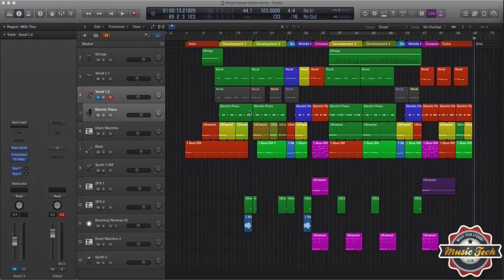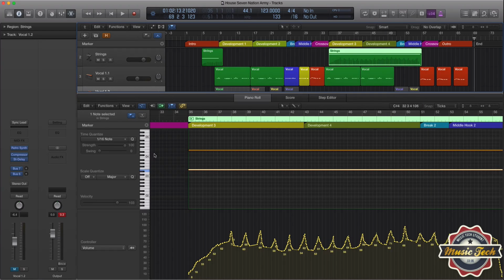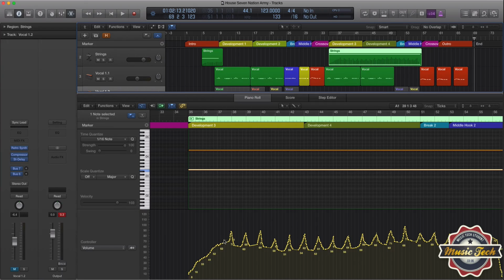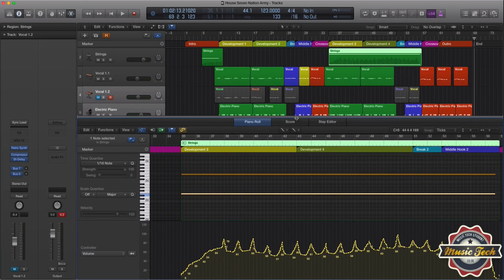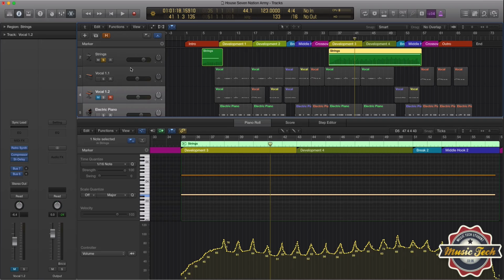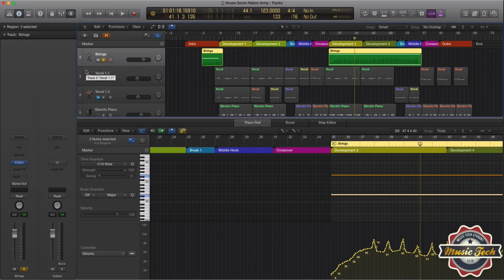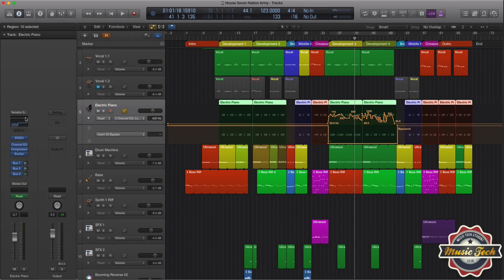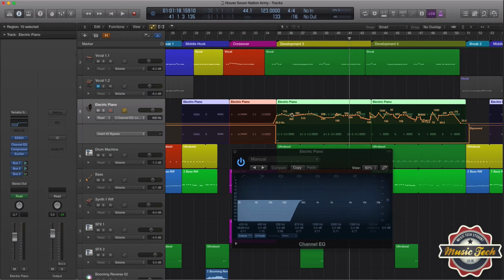Music Tech Task 1C House Arrangement Adding Strings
For more A Level Music Tech Task 1C House Music Lessons